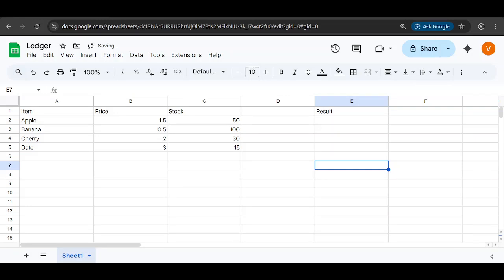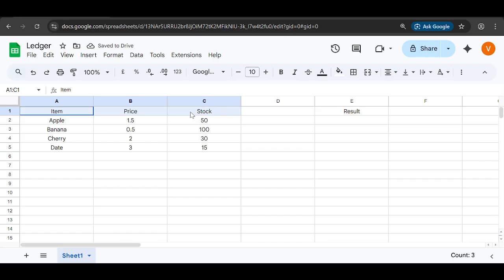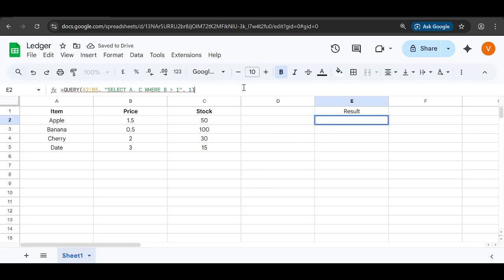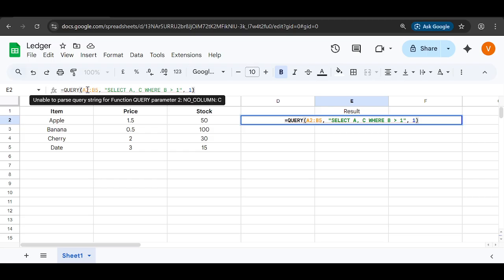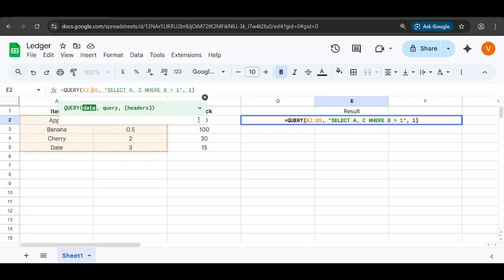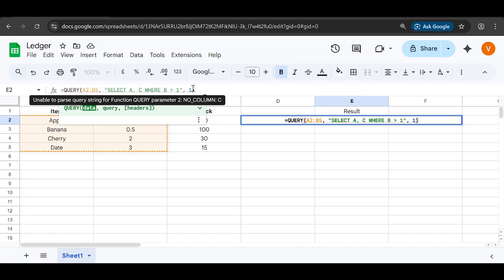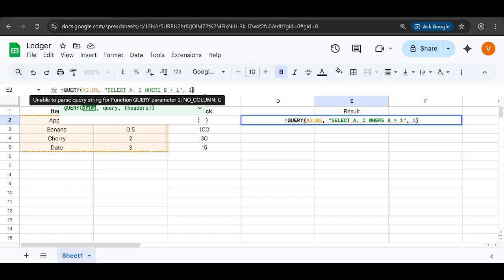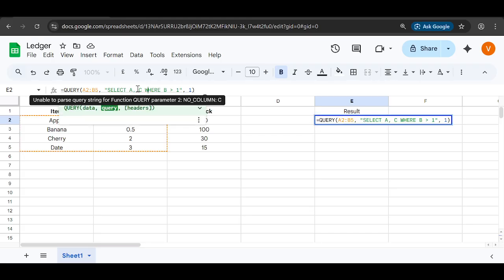How to Use QUERY Function in Google Sheets (Quick Tutorial)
In this informative tutorial, we will explore the powerful QUERY function in Google Sheets. This video covers how to effectively utilize this feature to manipulate and analyze your data with ease. Discover how the QUERY function can transform your spreadsheets into dynamic reports and enhance your data management skills.

By the end of this video, you'll be equipped with practical knowledge on how to apply the QUERY function, allowing you to work smarter, not harder. Watch till the end to unlock the full potential of your Google Sheets experience!